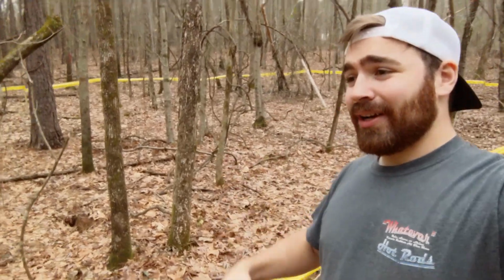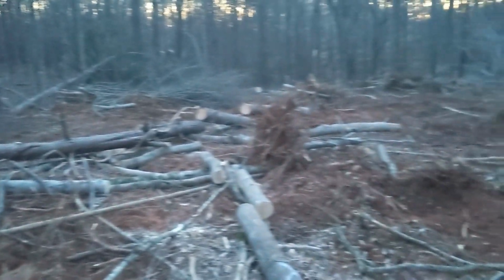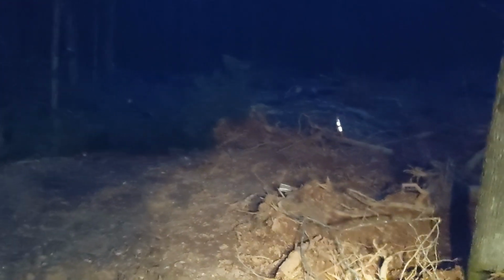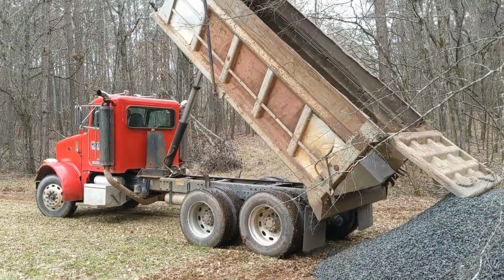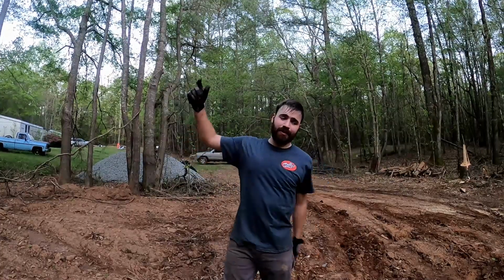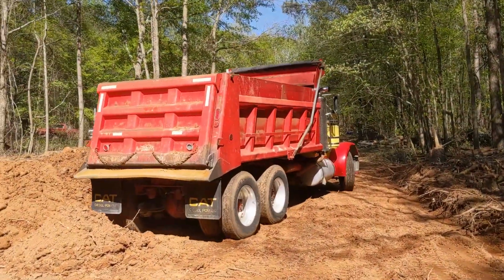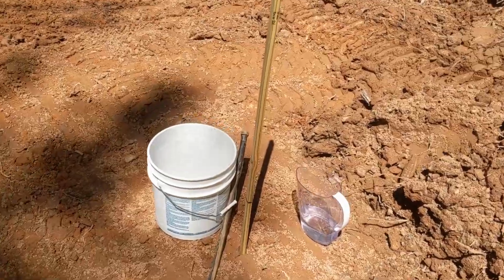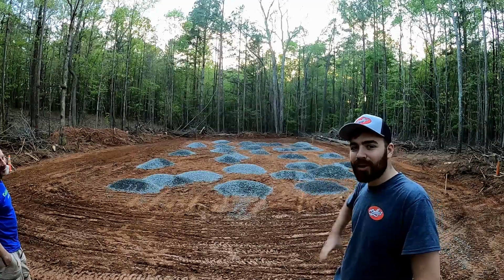We're Building Our DREAM QUONSET HUT Shop! (Part 1) Clearing the Land & Getting the Rough Grade Done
This time on Sally's Speed Shop we break ground on our dream quonset hut shop build clearing a bunch of trees and getting the grade roughed out for our 40x60 slab that will be going in! This has been a dream of mine for a long time and it's so exciting that it's finally happening!